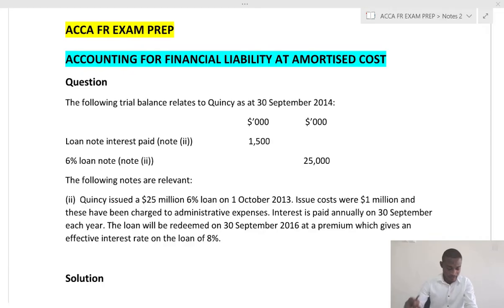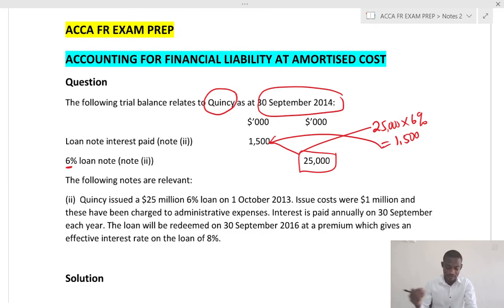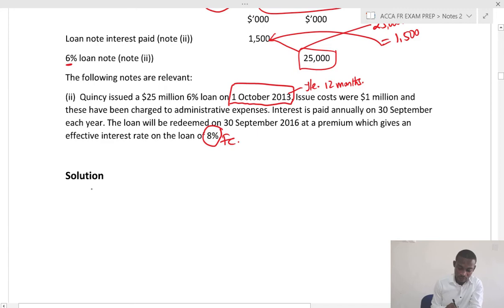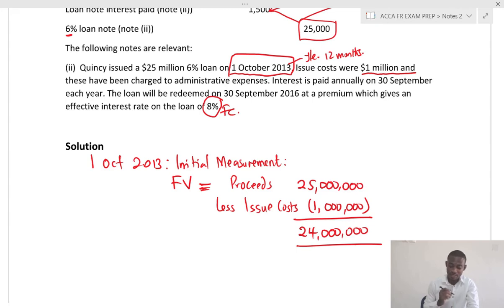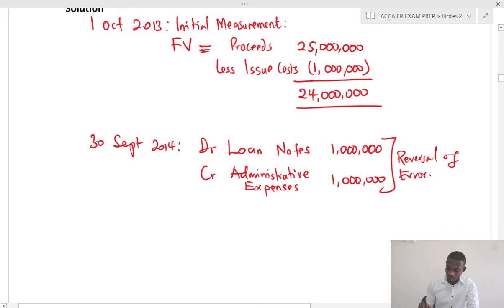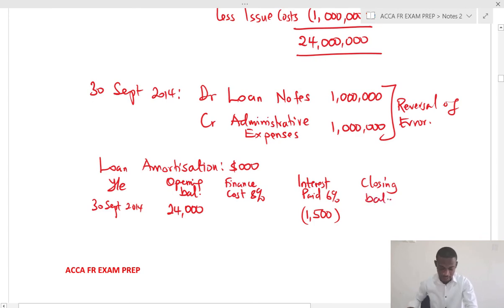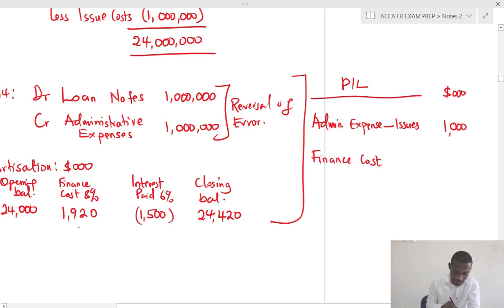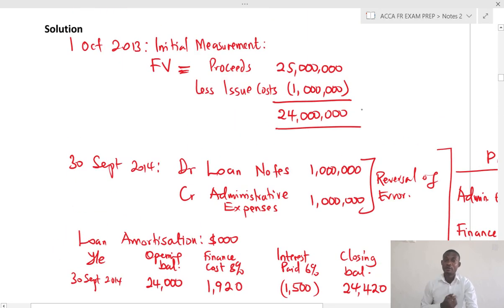Financial Liability Measured at Amortised Cost